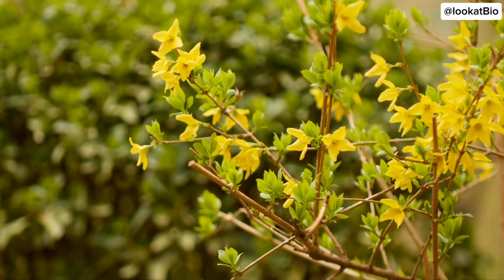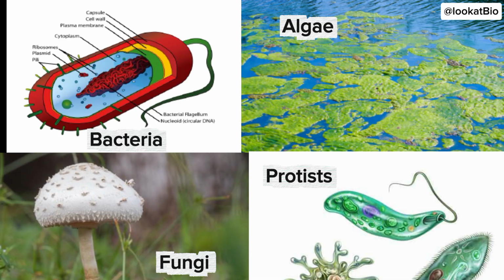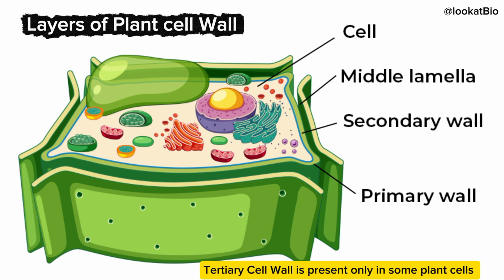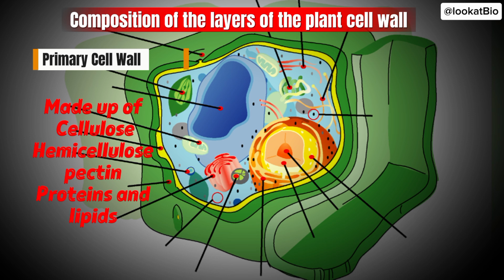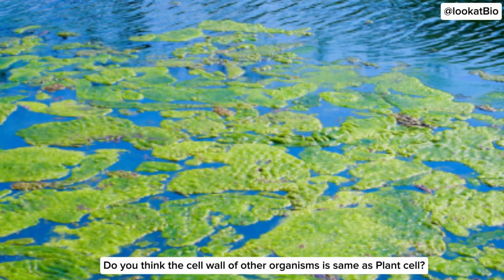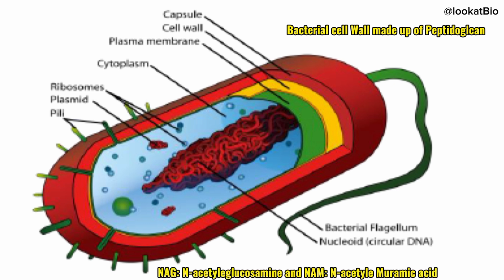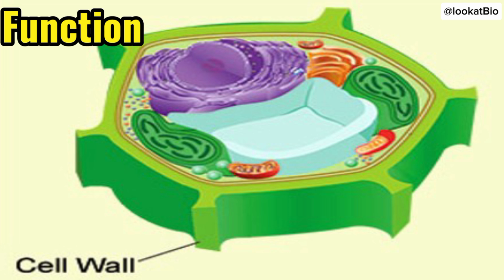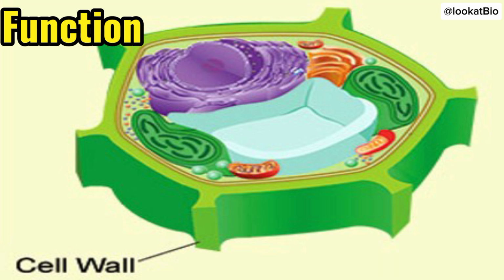Cell Wall structure and function | 9th class | Look at Bio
In this lecture the structure and function of cell wall has been explained in detail. the composition of cell wall in plants, bacteria, algae, fungi and protists
This lecture also provide details of layers of cell wall in plants and composition of every layer.